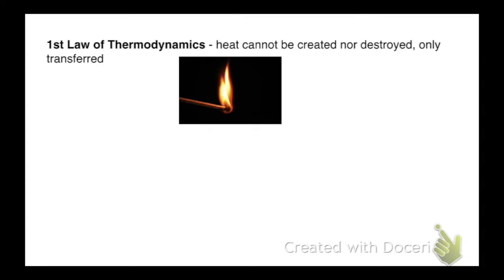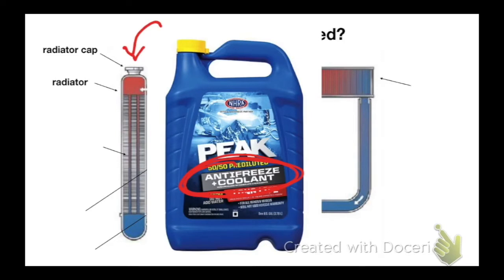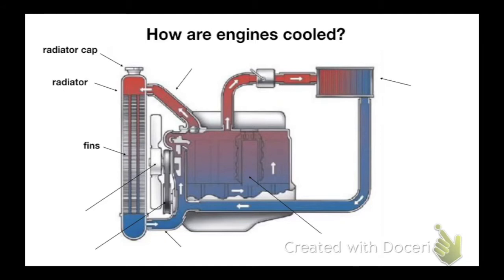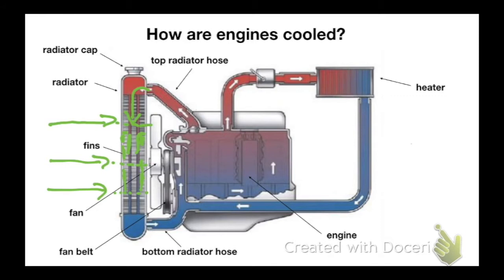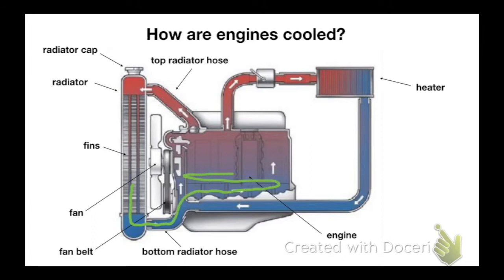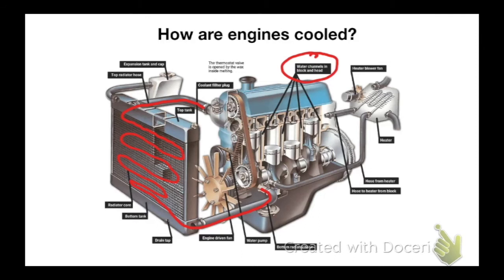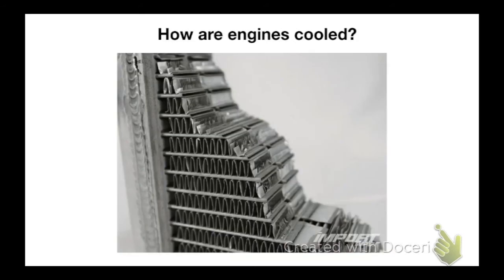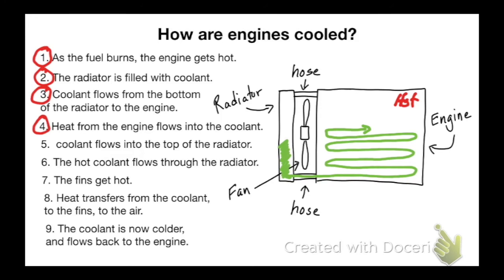Science 14 Unit B Lesson1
This video is about energy transfer ie. how radiators cool down automobile engines.